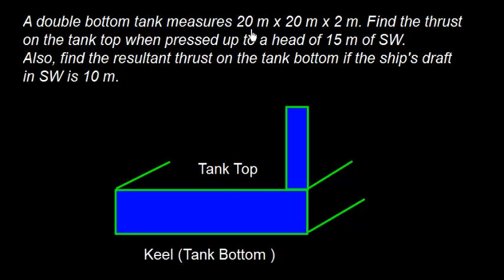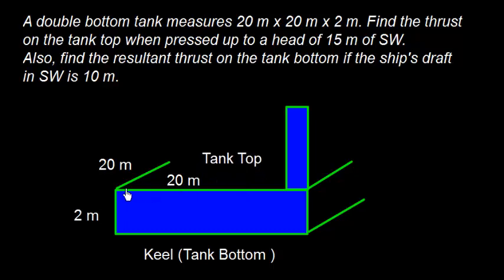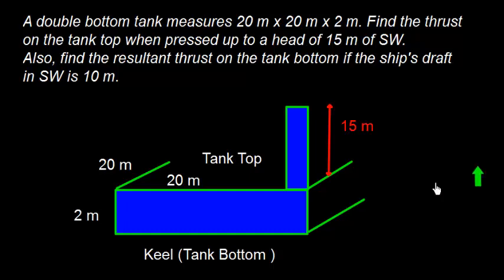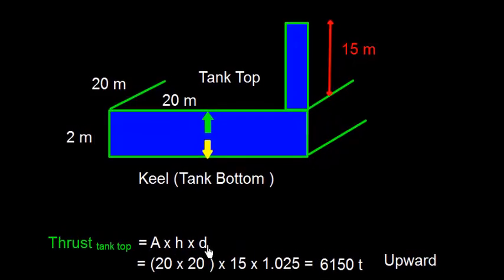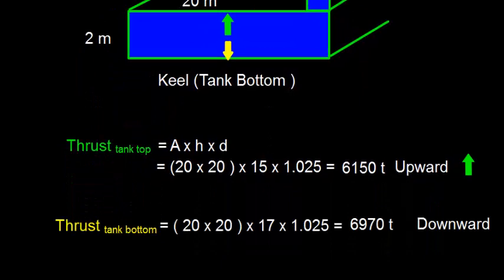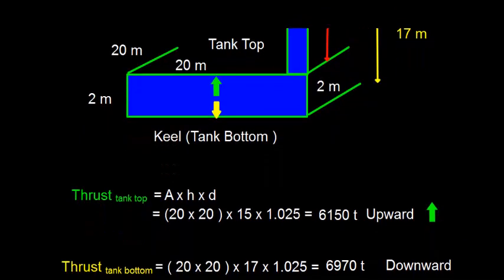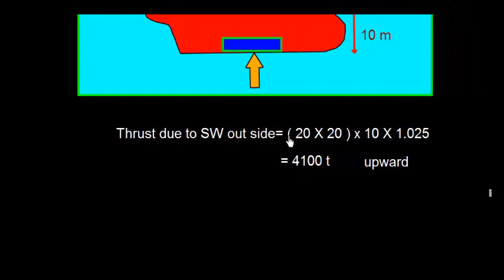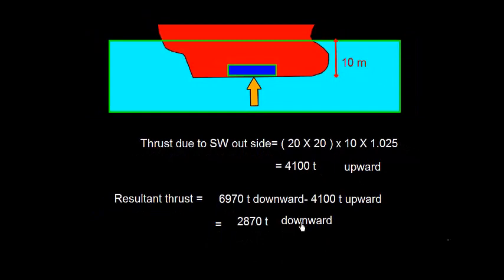Ship Stability Thrust on Double Bottom Tank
Calculation of thrust experienced on tank top and keel plate of double bottom tank. This is to appreciate the thrust on keel plate and tank top while ship is floating in water.